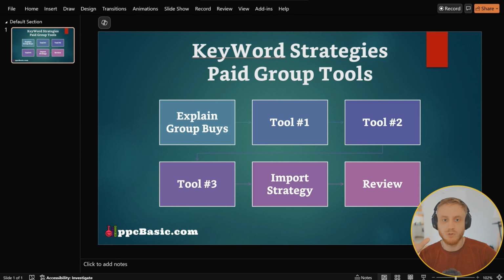2.5 - Google Ads - Ripping Keyword with Tools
This video demonstrates how to use professional-grade SEO and SEM research tools like SEMrush, Moz, and SpyFu for a fraction of the cost through group-buy websites. The tutorial shows how to analyze competitor keywords (both paid and organic) and export their keyword lists to build your own campaigns and spy on their strategies.

Key moments:
[01:32] Using Group Buy SEO tool websites (SEOToolAdda, ToolSurf)
[02:42] Using SEMrush for competitor research (paid & organic)
[05:22] Using Moz for competitor research
[06:36] Using SpyFu for competitor research
[09:50] Structuring campaigns based on the tool that sourced the keywords